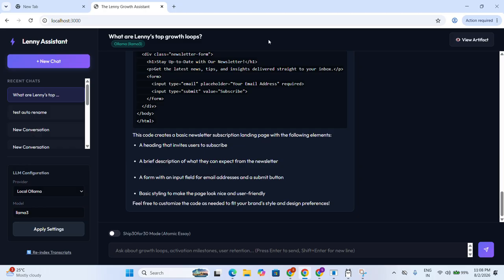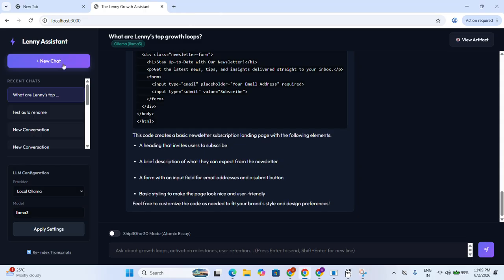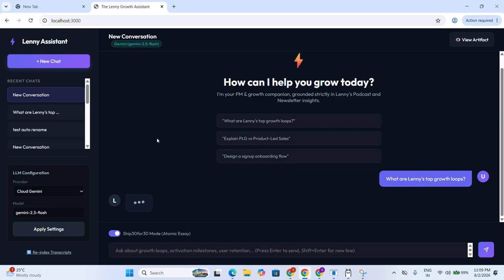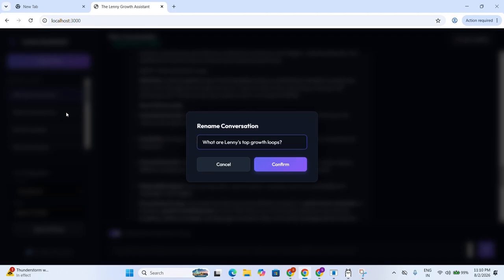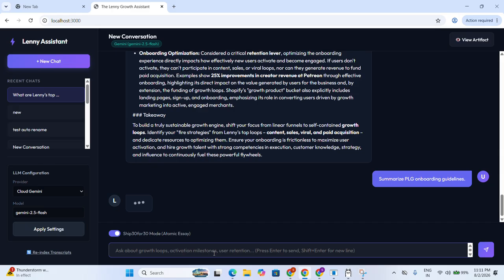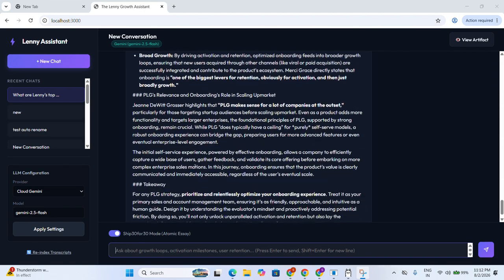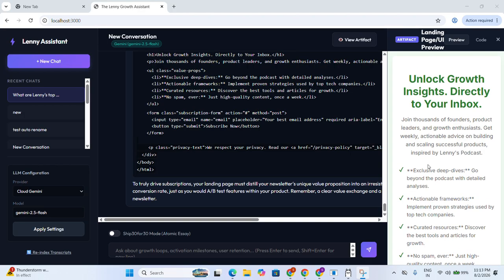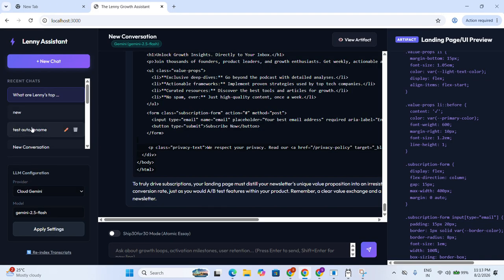Lenny growth assistant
Lenny growth assistant - AI based rag chatbot on the transcripts of the podcast